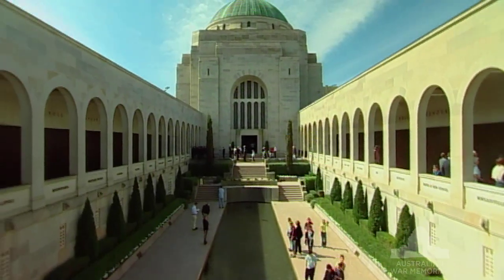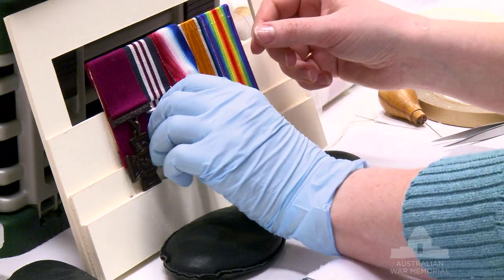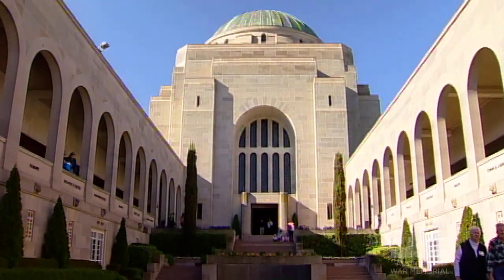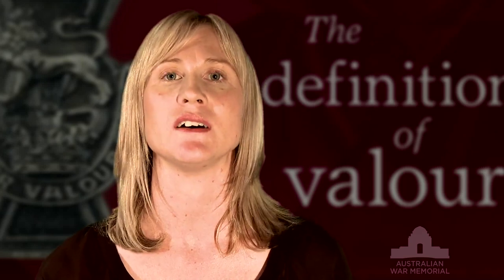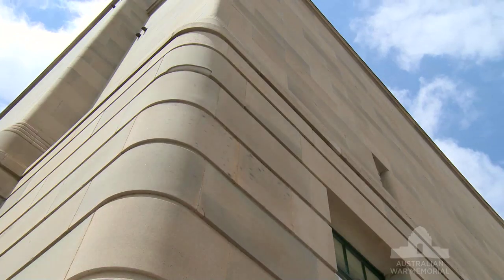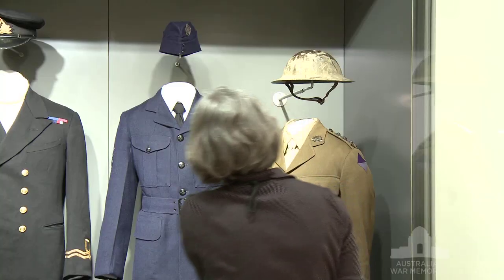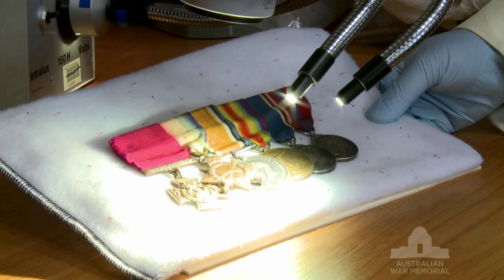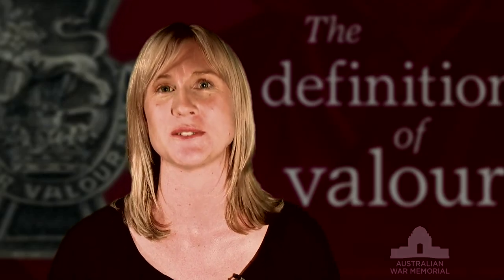Hall of Valour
Katherine McMahon, Head of Exhibitions at the Australian War Memorial, talks about the redevelopment of the Hall of Valour, and Australians awarded the Victoria Cross.